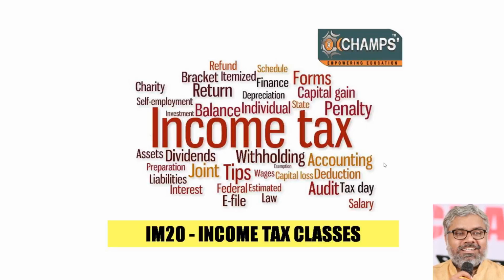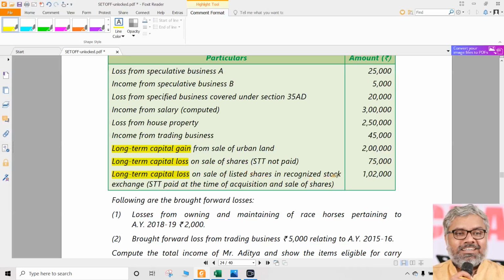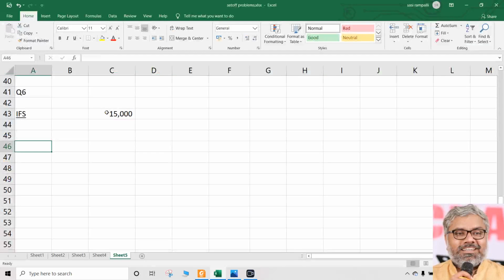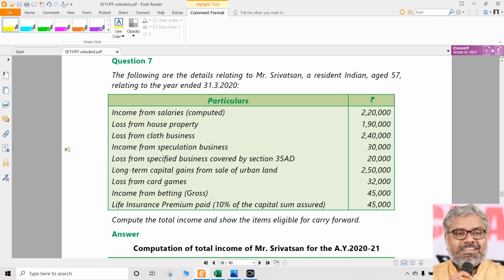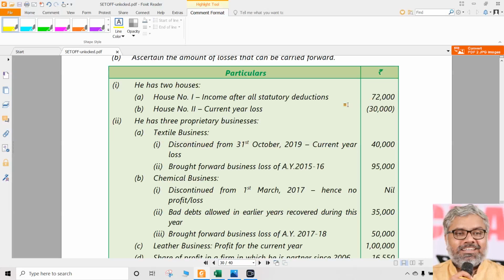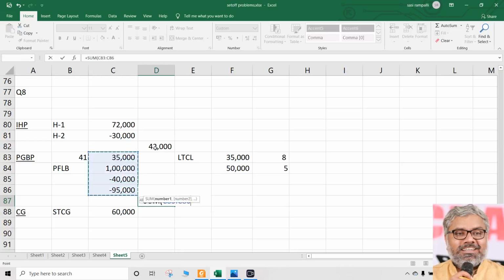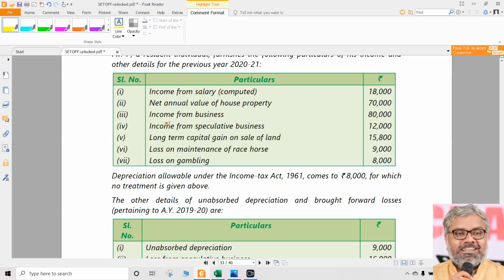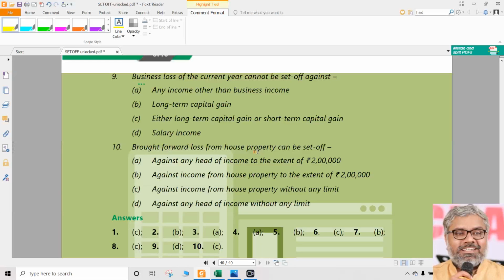INCOME TAX CLASS 82 SET OFF & CARRY FORWARD